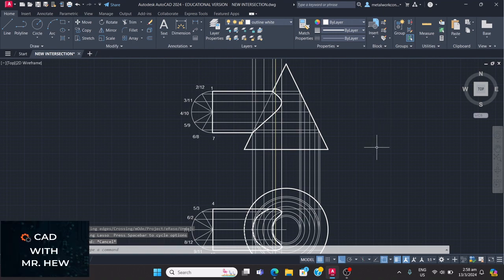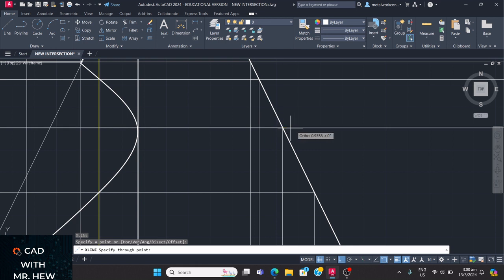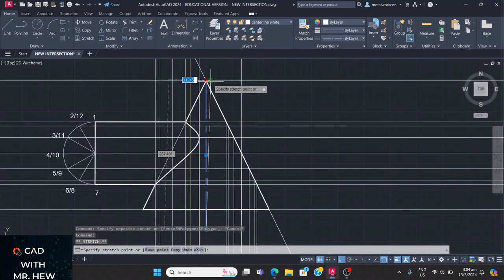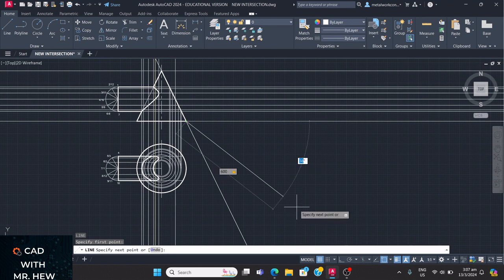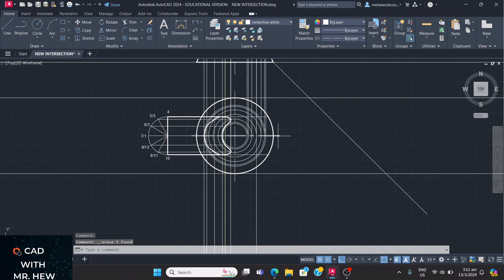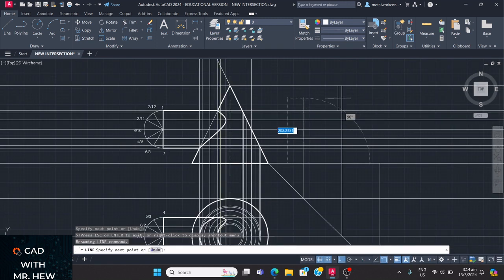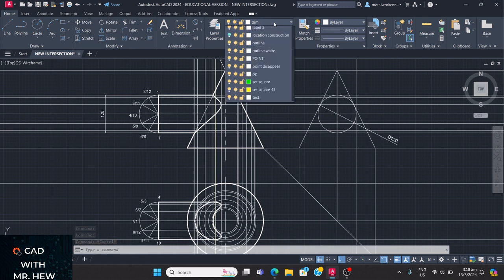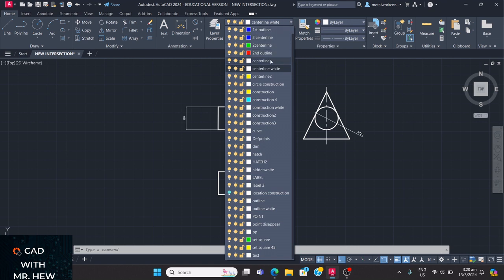How to draw intersection of cone cylinder Part 3 of 4